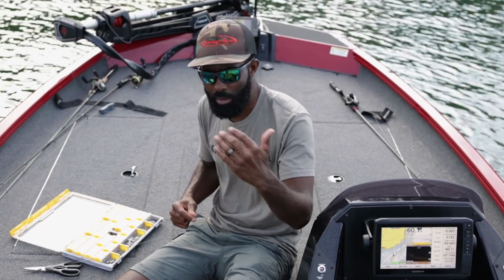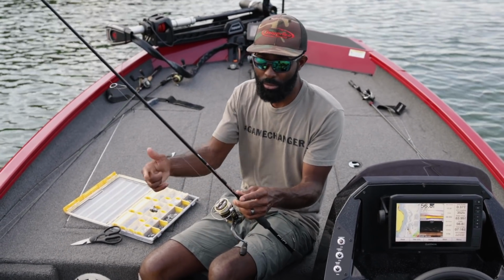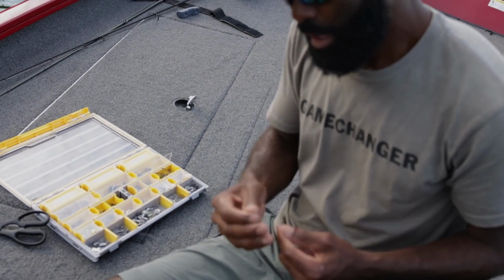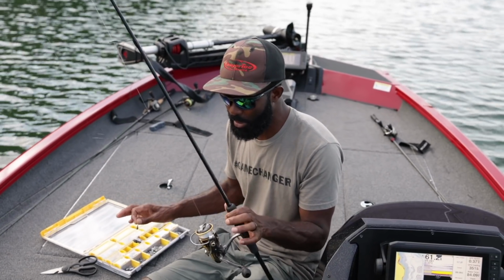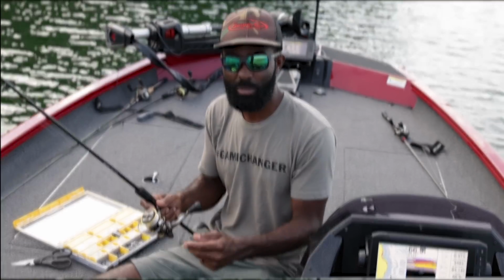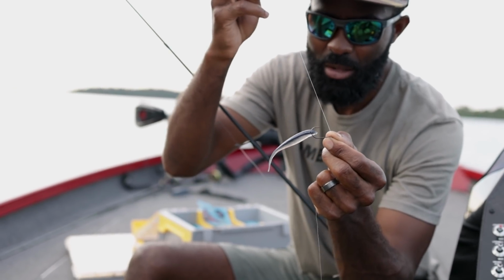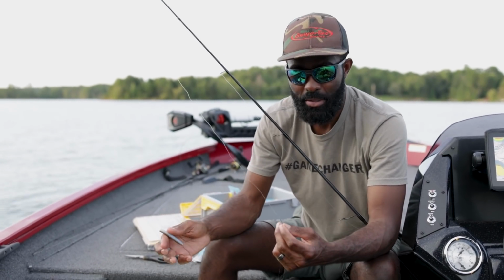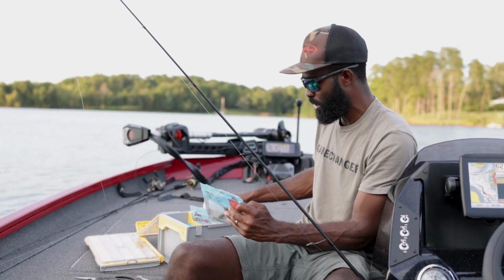Most Common Dropshot Mistakes | Fishing Tips 101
These are some of the most common dropshot mistakes I've noticed over the years.  I hope these will help you catch more fish.